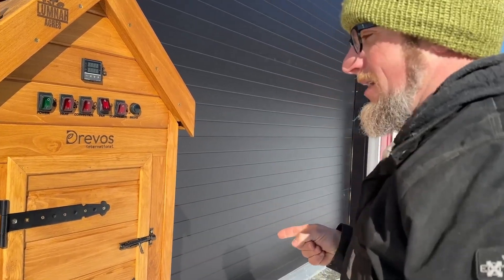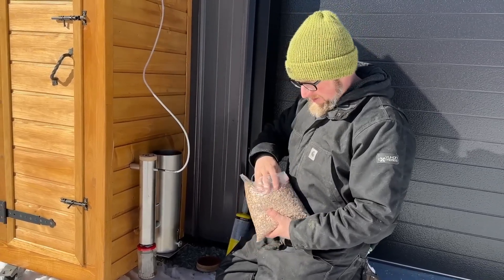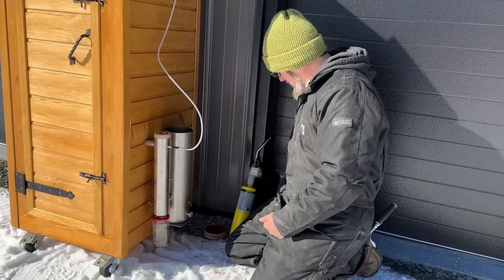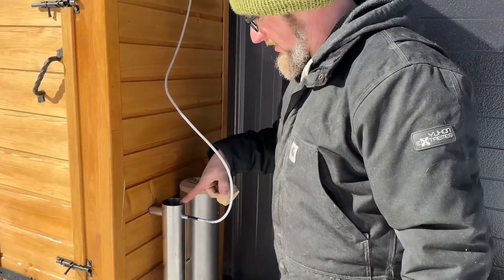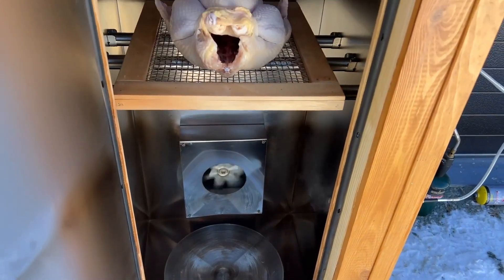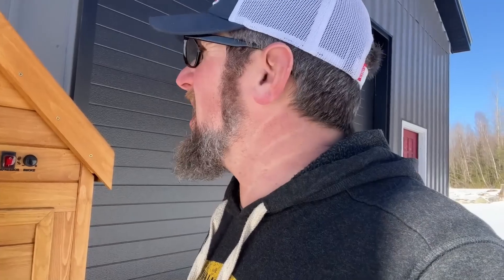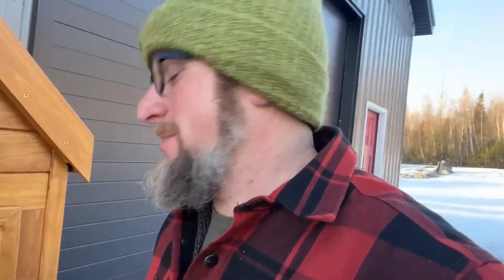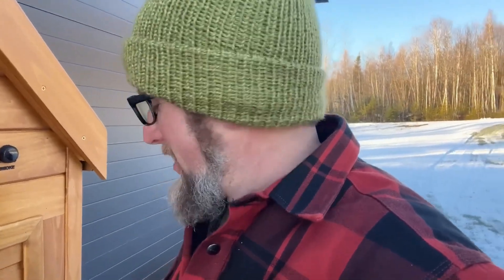Chicken Smoked in Classic 30 in New Hampsire by Lumnah Acres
Full video -
Give them a like!